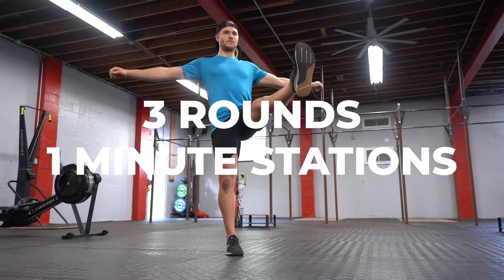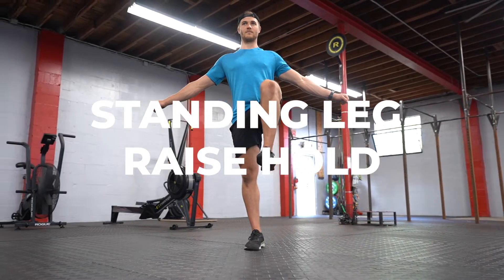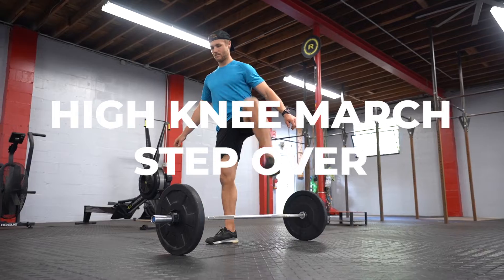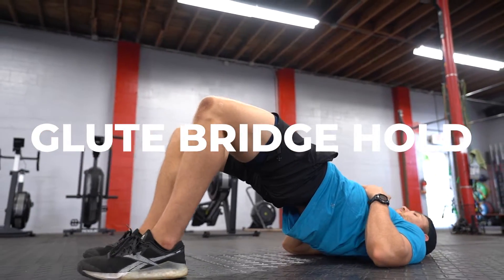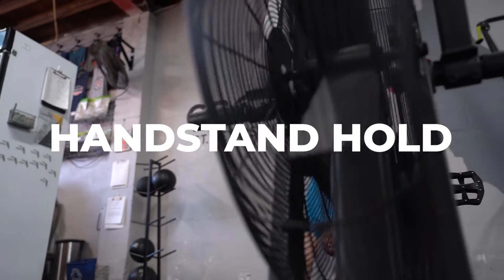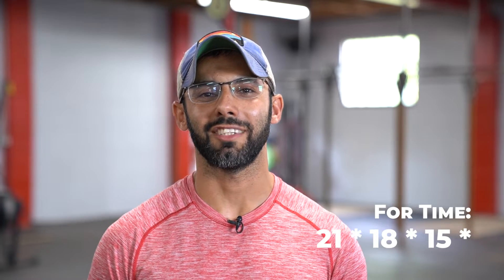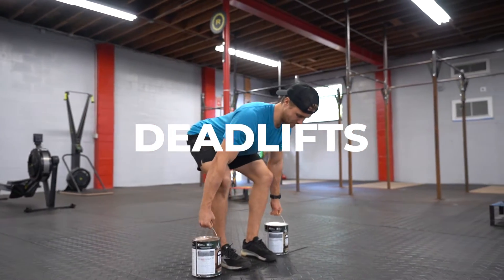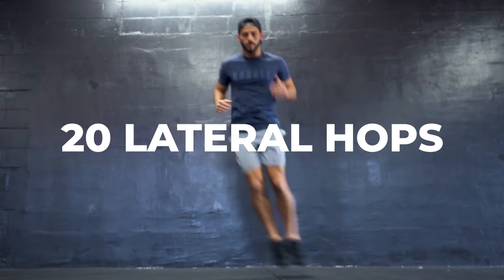200417 At-Home Workout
Skill:
3 rounds for quality:
1:00 standing leg raise hold (:30/side)
1:00 high knee march step over
1:00 glute bridge hold
1:00 handstand hold or wall sit
1:00 rest

Metcon
For time:
*21*18*15*12*9*6
Deadlifts
Push-ups
*= 20 lateral hops